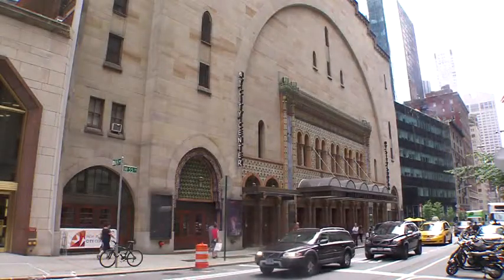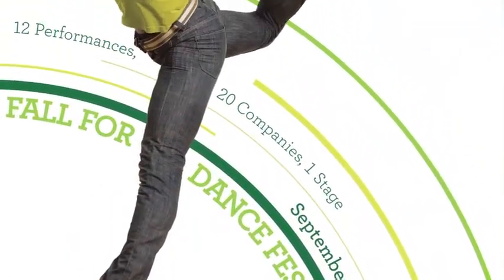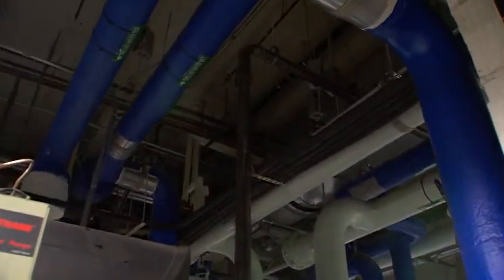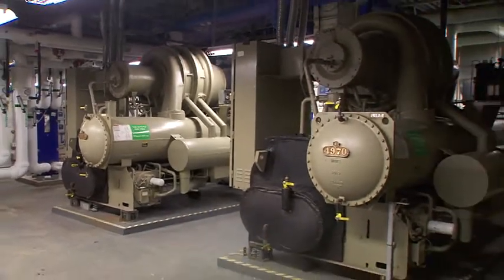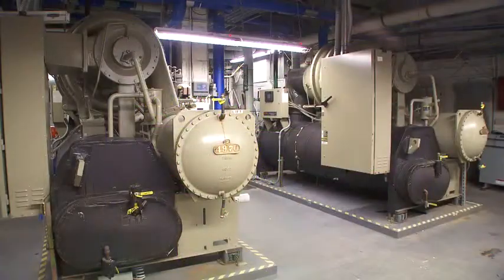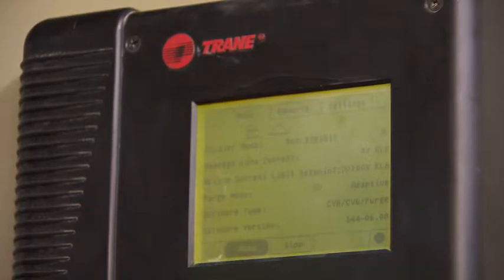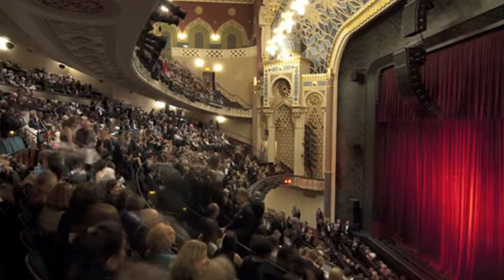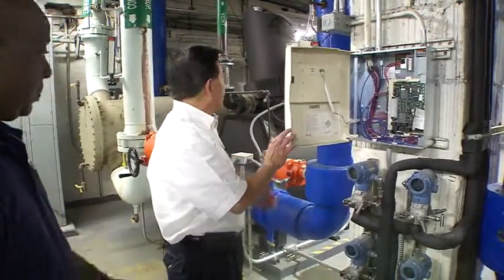NYCityCenter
City Center management worked with Trane to bring new and existing heating, ventilation and air conditioning (HVAC) equipment into one central chiller plant controlled by Trane controls to make management of the building systems more efficient.

The Trane building automation system (BAS) was installed to control the five existing Climate Changer Air Handling Units (AHUs). Trane upgraded the AHUs with new airflow stations and CO2 sensors. Trane also added sensors in the theater to monitor CO2 levels, and when levels are above operator set points the program will command the outside air dampers to bring fresh air into the space.